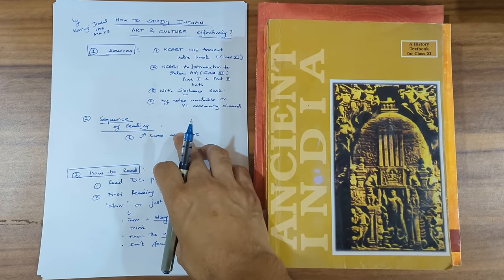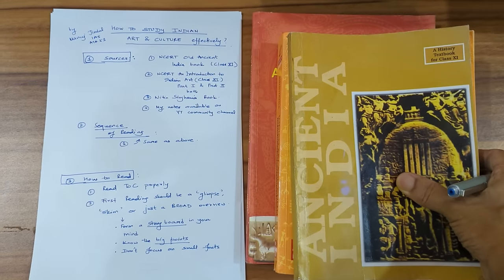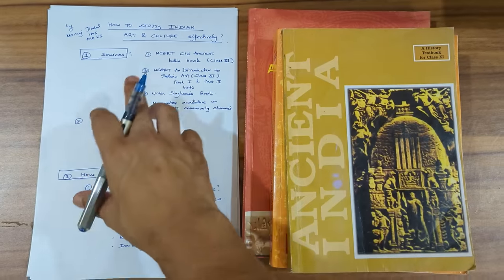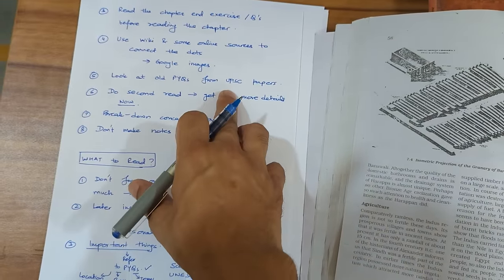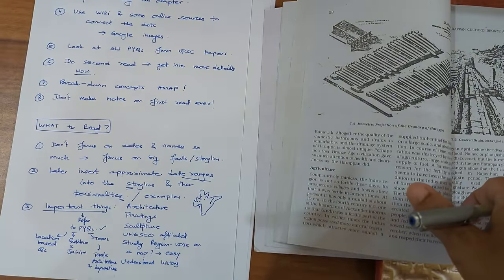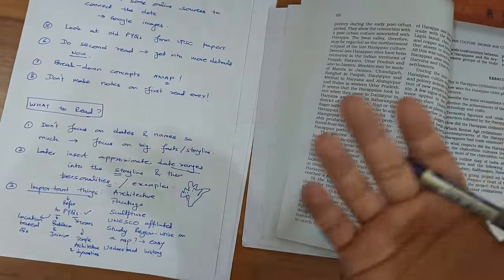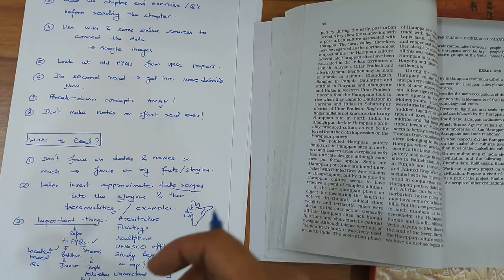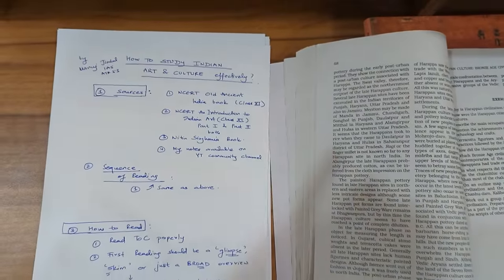How to study Art & Culture effectively for UPSC IAS exam | Manuj Jindal AIR 53